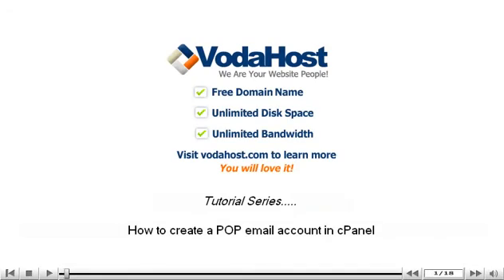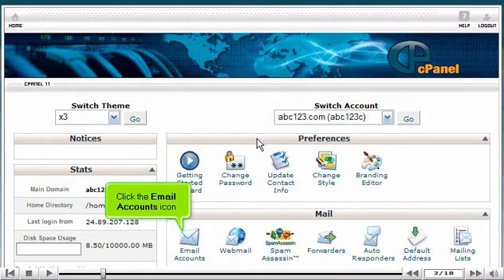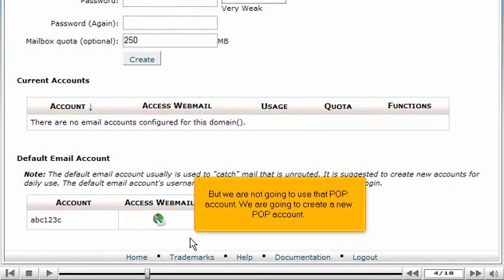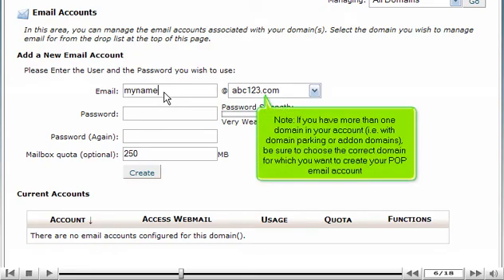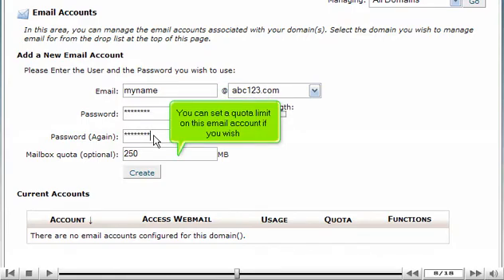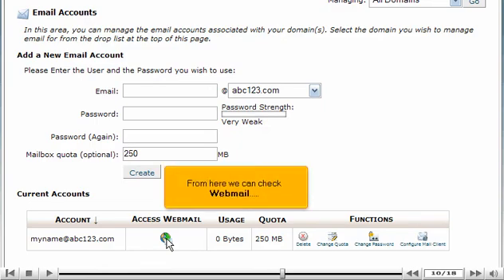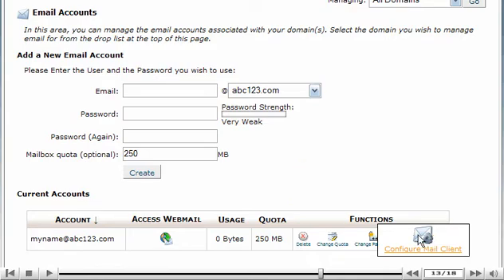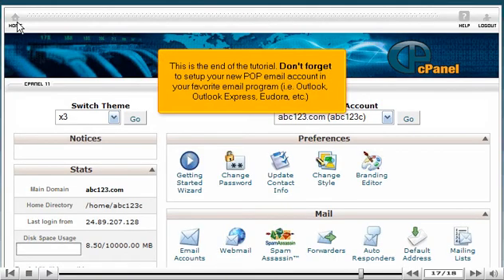Create a POP email account in cPanel | cPanel email accounts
How to create a POP email account in cPanel by VodaHost web hosting. Visit VodaHost to learn how to create an email account in cPanel hosting.

VodaHost will create an email account in cPanel. Select the Email Accounts under the Mail section of the main screen of the cPanel hosting. Once you have selected Email Accounts, a new display will appear of the Email Accounts page. There is an existing email account listed, the primary account that every hosting account comes with, in this guide it is .

With this guide VodaHost will create a new email account. Please note that if you have more than one domain in your account be sure to select the correct domain you wish to create the email account.  Next type a password for the new account, re-type the password beneath and you may also set a quota limit on this email account. Once you have completed inputting all the information, select the Create button.

A new display will appear if you wish to configure the account to work with a mail client, select No. Now you have a new email account, which can be viewed under Current Accounts.

If you wish to do the following:
-Check Webmail, select the Earth icon under Access Webmail next to the email account.
-To change the Quota, select Change Quota button under Functions
-To change the Email Password, select Change Password button under Functions
-To configure a mail client, select Configure Mail Client button under Functions
-To delete the email account, select the red X icon Delete under Functions

If you wish to add additional emails, just follow the instructions above.

Select the Home icon on the top left of the screen to return to the main page of cPanel hosting. This is the end of the video. Through VodaHost hosting you are now aware how to create an email account in cPanel.